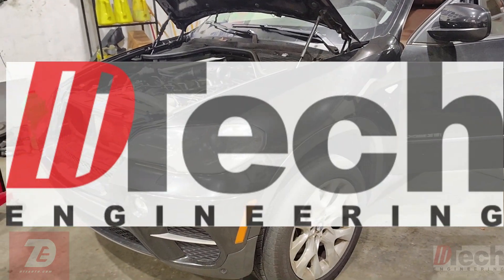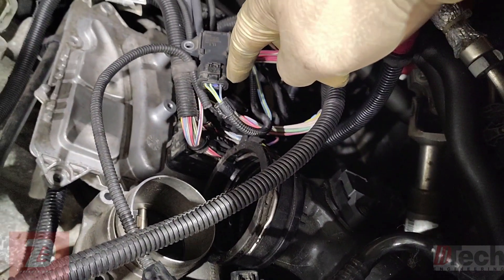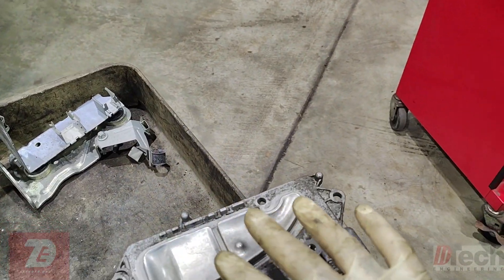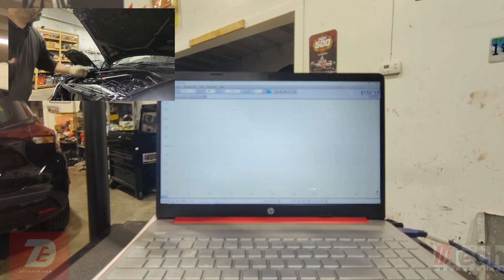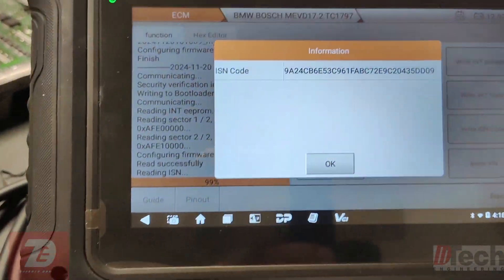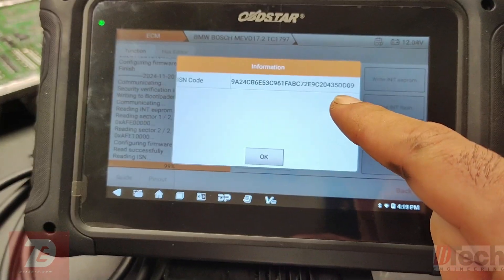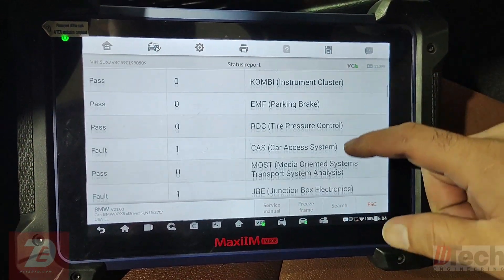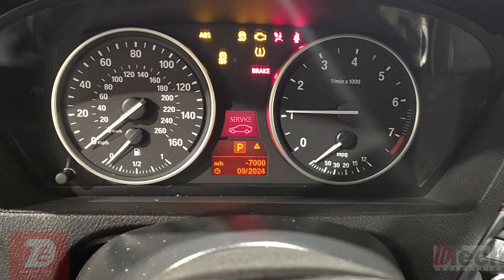BMW 281A Absolute Pressure Sensor (Boost/ MAP) Code Diag & Fix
In this video I show how to diagnose the MAP sensor circuit for a trouble code that returns even after replacing the sensor.